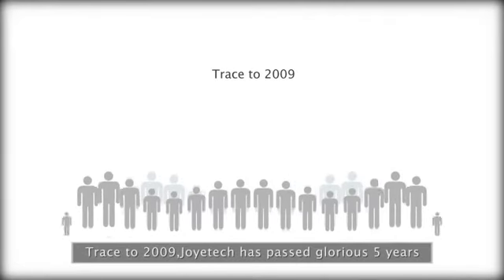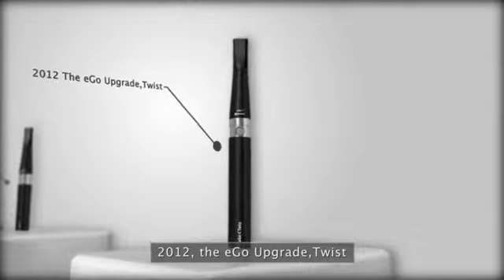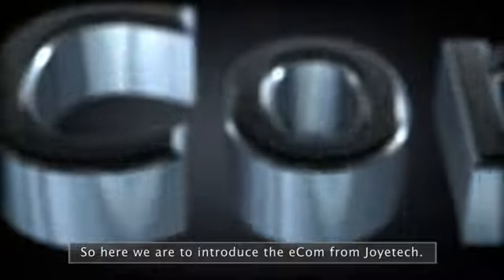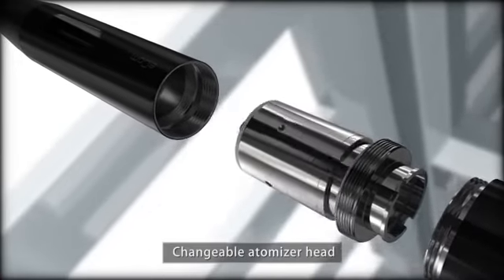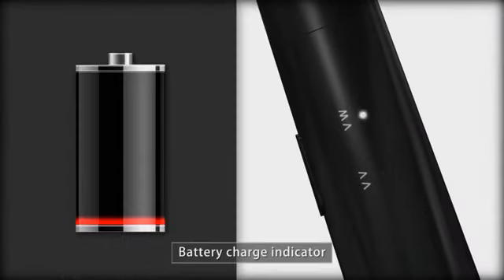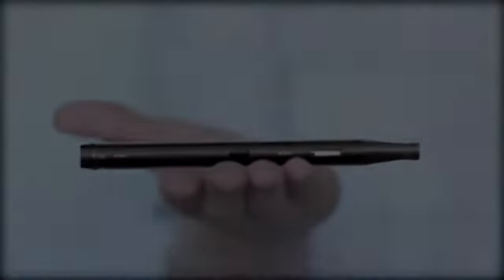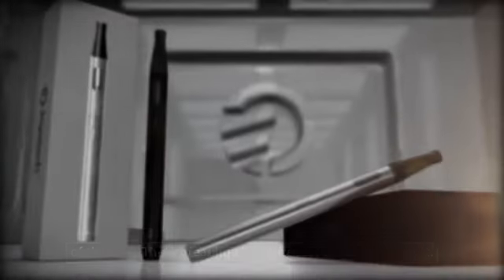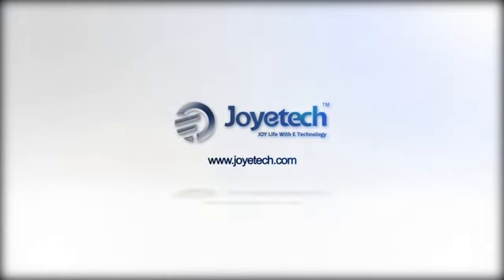Joyetech eCom Electronic Cigarette User Video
This short electronic cigarette video is for the Joyetech eCom, it shows the timeline of the advance of the device to the current point and the latest development.

The Joyetech eCom is the smaller sibling to the very popular eMode, it uses the same revolutionary C2 atomizer system which provides unrivalled performance and durability in a sleeker, lighter single unit system. It is a variable voltage device which, whilst being easy to fill and maintain, allows you to vary the power output so that you can match it to your preferred flavour and vapour production. More information on the eCom can be found